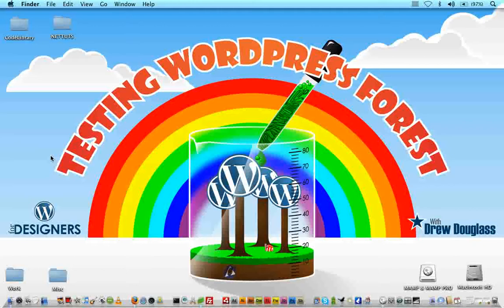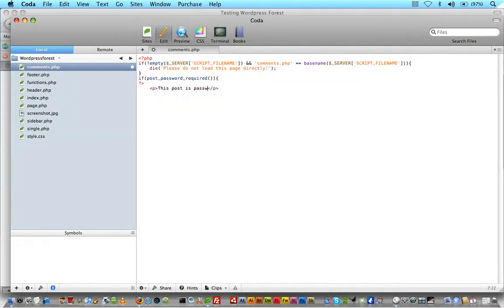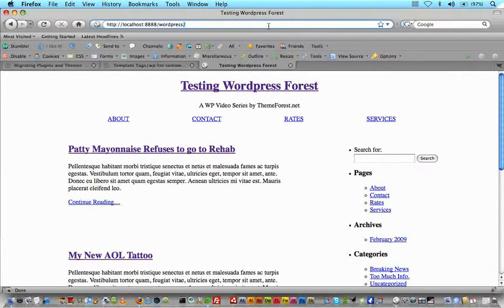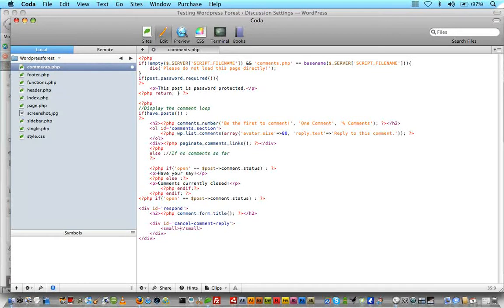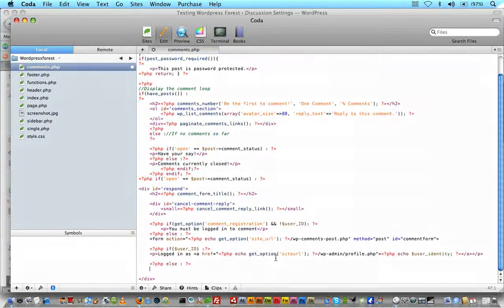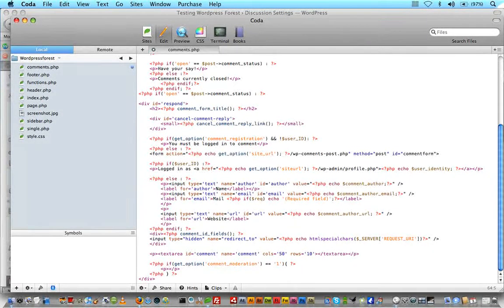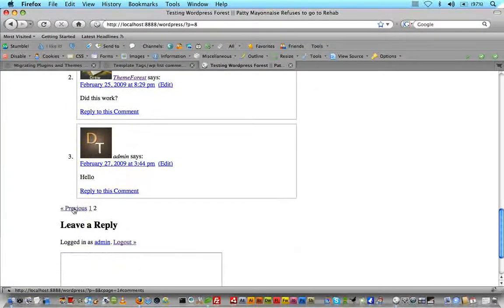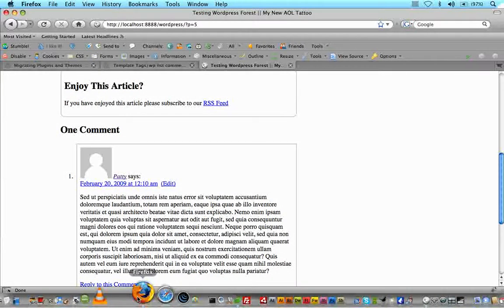Wordpress Tutorial Trainer Part 9 -Tweaking the Comments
wordpress tutorial how to tweak comments